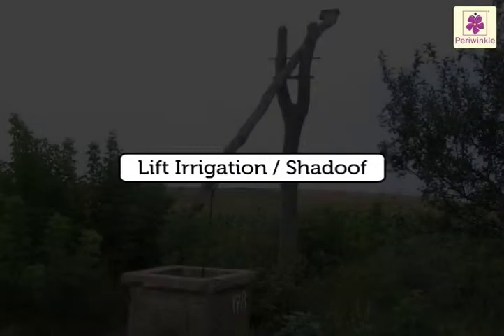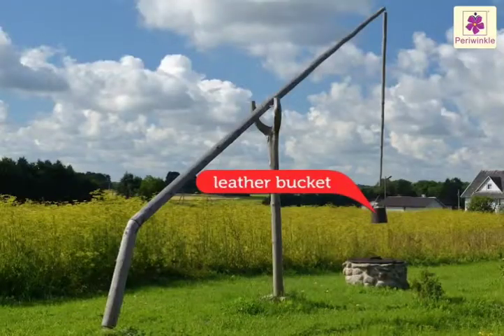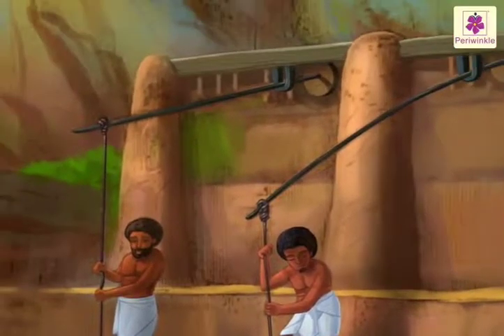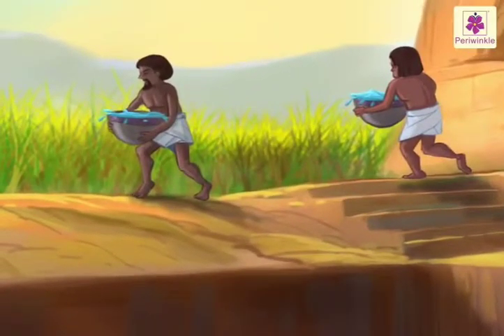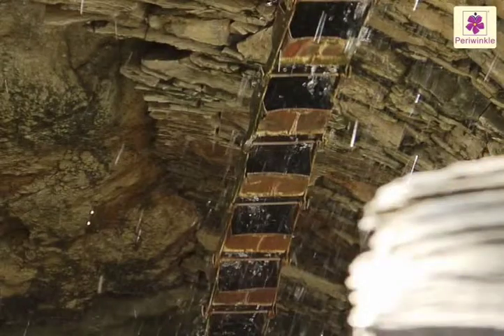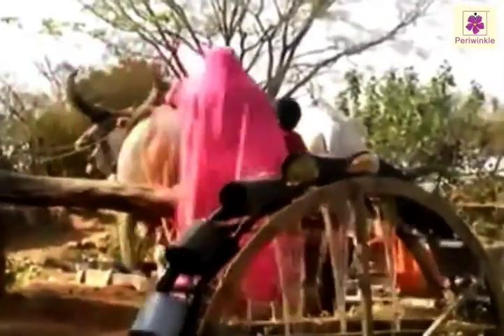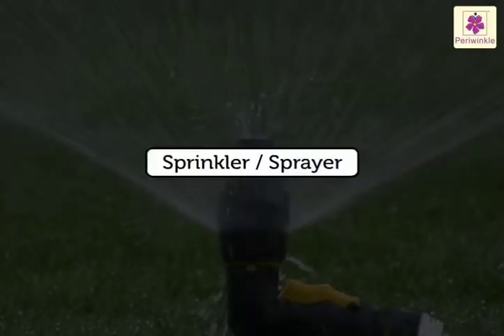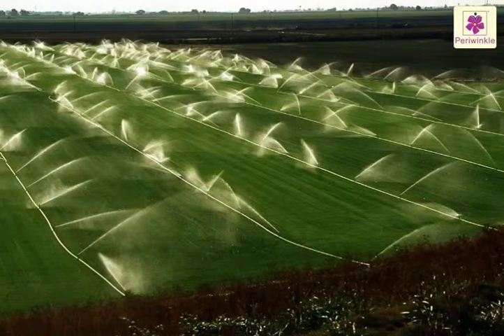Methods of Irrigation Part 2 | Environmental Studies | Grade 5 | Periwinkle